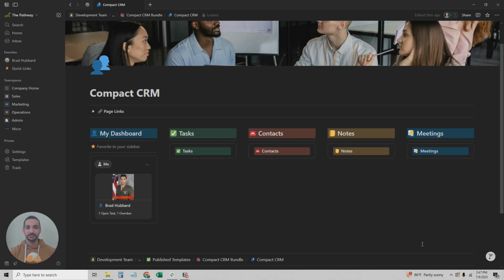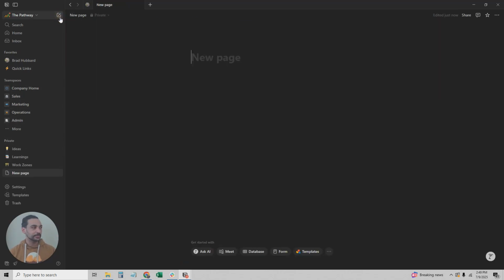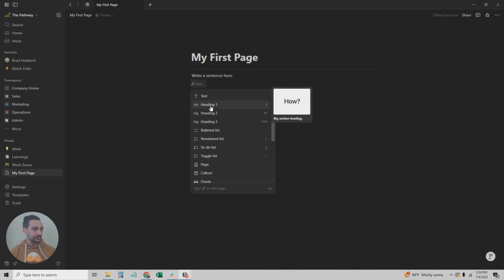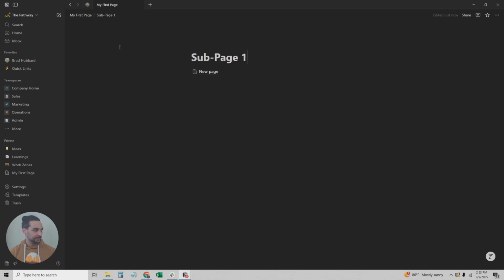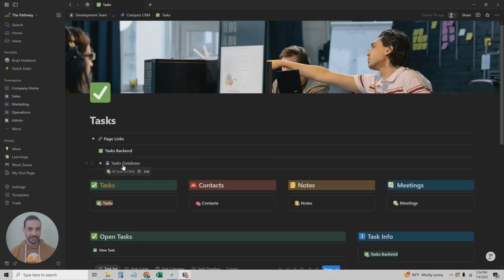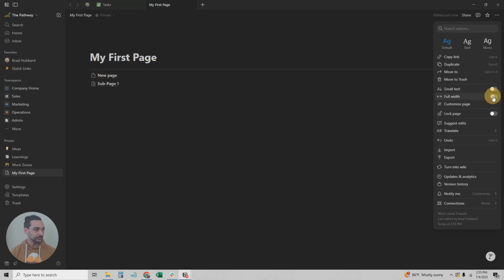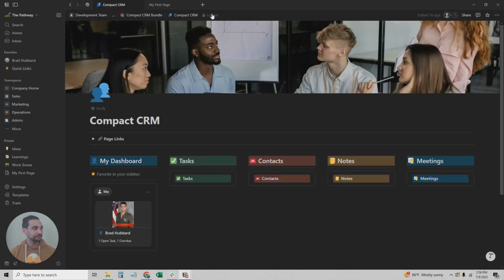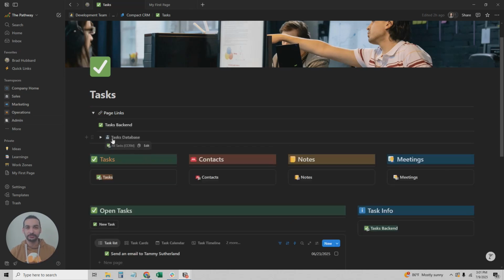Notion Compact CRM Tutorial - Part 2: Mastering Workspaces, Blocks, and Pages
Get the full potential of Notion by learning the essential concepts that power every great workspace — from pages and blocks to databases and sidebars.

Get a clear, intuitive understanding of how to navigate, build, and organize your Notion environment like a pro, so your Compact CRM runs effortlessly.

- How Notion workspaces and sidebars actually work (and how to use them effectively)
- The power of blocks and how they define everything you build in Notion
- The foundation of databases and why everything starts as a page
- How to customize pages, navigate with ease, and set up your Compact CRM
- The Focus Framework concept that simplifies everything inside Notion

By mastering these core features, you’ll gain total clarity and confidence working inside Notion — saving hours of time and building a system that grows with you.

Everything you see in your Compact CRM becomes simple when you understand these Notion fundamentals. This is where structure meets simplicity, so you can stay focused on what truly matters.

If you have any questions, drop them in the comments below. 👇

*Timestamps:*
0:00 - Overview of Notion and Why It’s Perfect for Managing People and Information
0:27 - Workspaces and the Sidebar Explained
2:04 - Understanding Blocks and Page Structure
4:13 - Subpages, Navigation, and Databases
7:05 - Page Settings, Favorites, and Layout Customization
9:16 - Introduction to the Focus Framework and What’s Next in Part 3

Check out the resources above and see if there’s something you can use today.